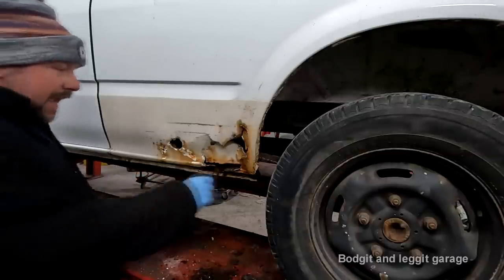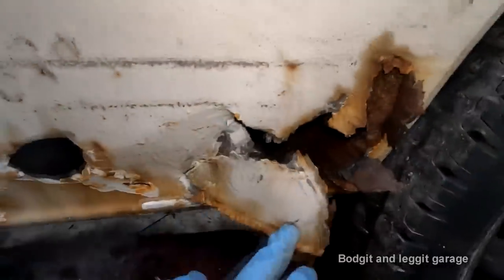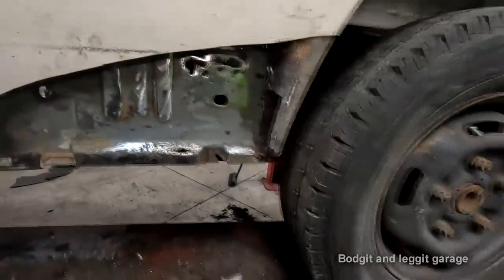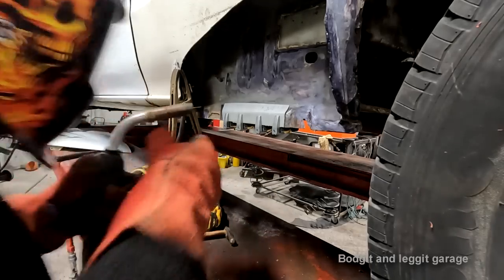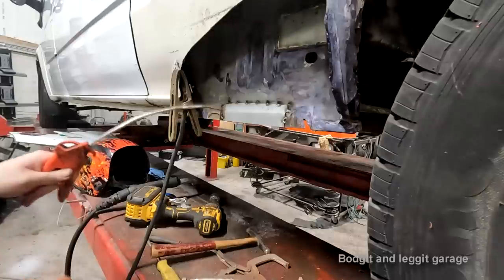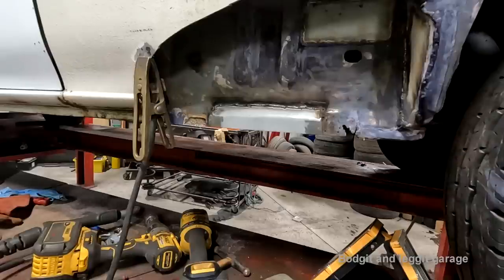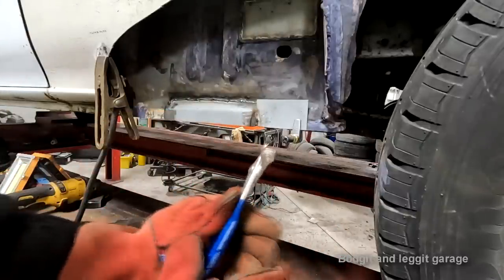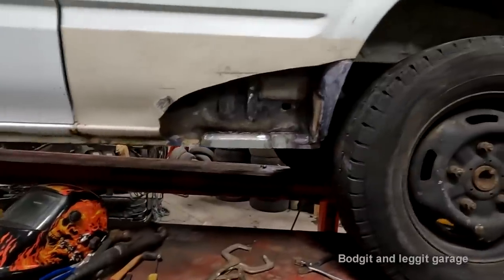DOE Van-dalised Ford Transit Body Forming part 3